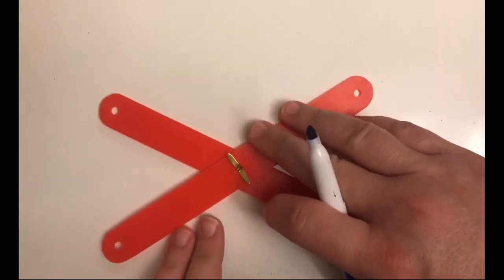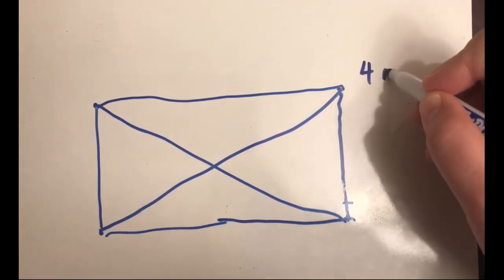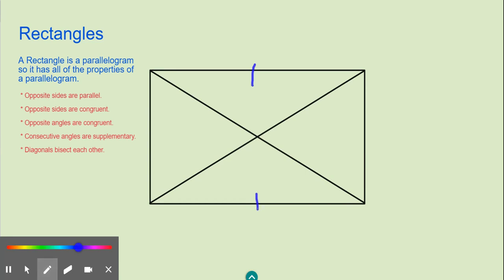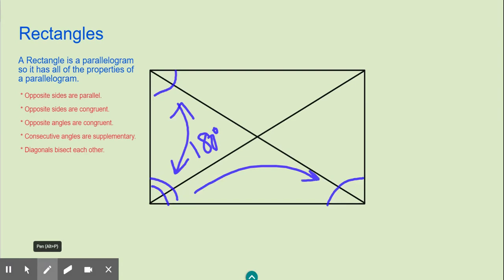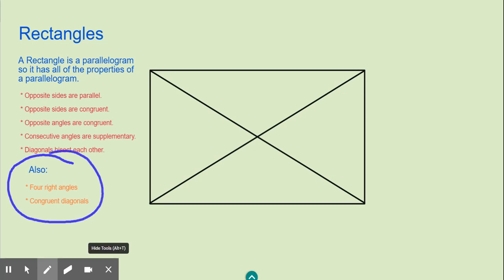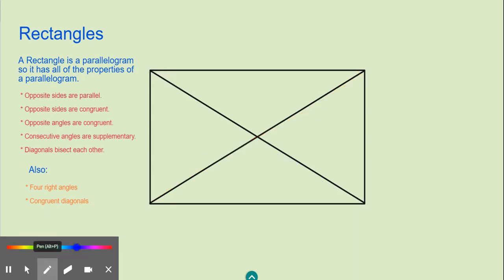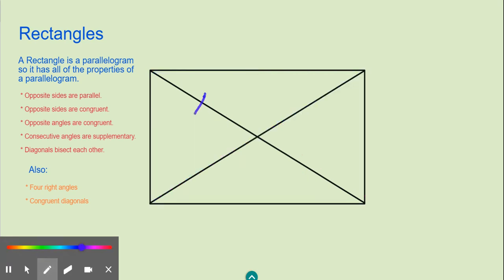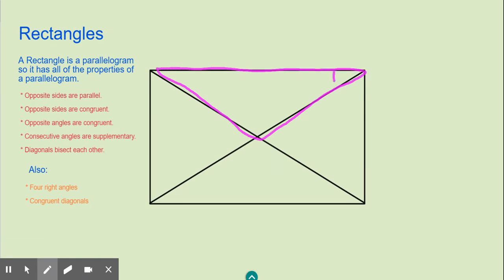6.4 Rectangles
A rectangle is a type of parallelogram